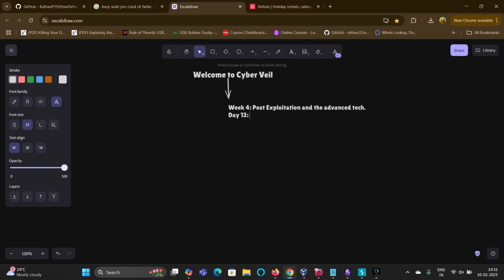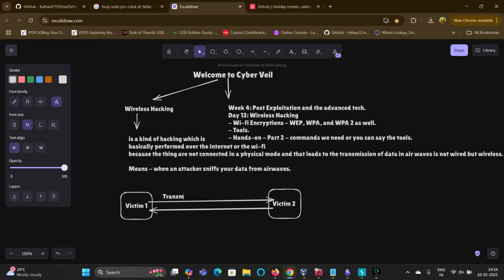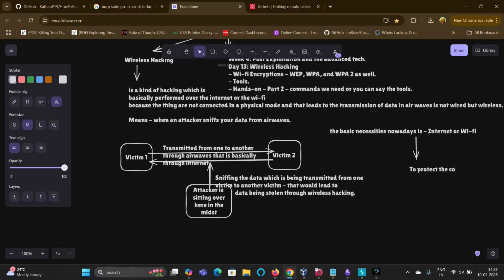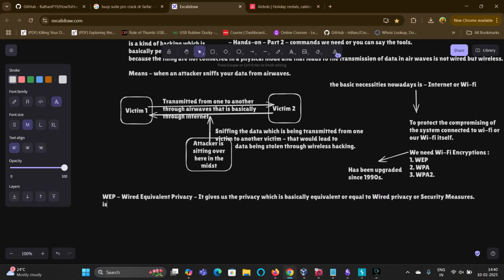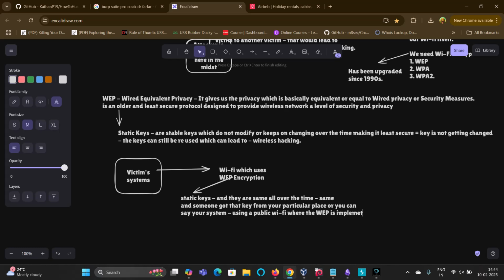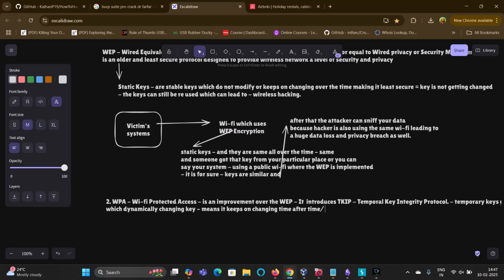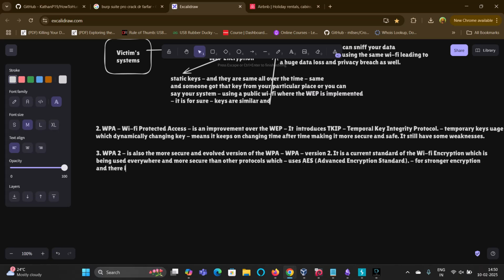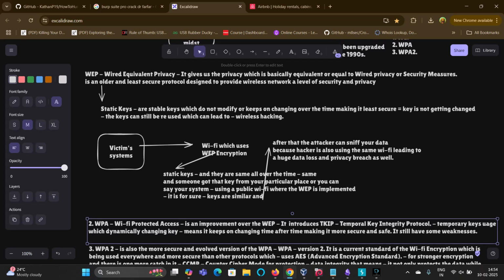Unlocking the Secrets of Wi-Fi Encryption: Mastering WEP, WPA, and WPA2 (Day 13 Part 1)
In Day 13 Part 1 of our series, we dive deep into the world of wireless hacking and WiFi encryption. From the early days of WEP to the robust security of WPA2, we break down the evolution of these protocols and their impact on network security. Whether you're a tech enthusiast or a cybersecurity novice, this video offers valuable insights to help you understand and protect your WiFi networks.